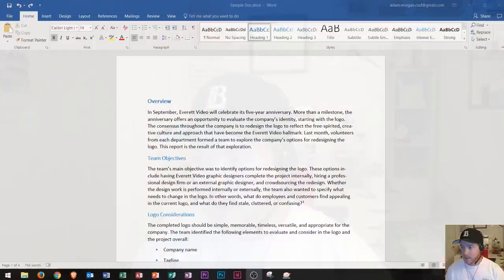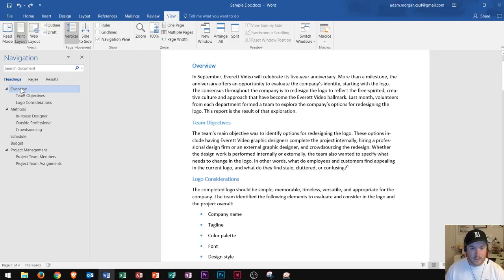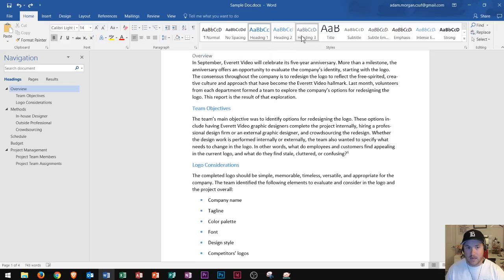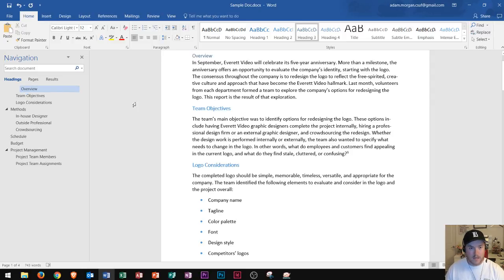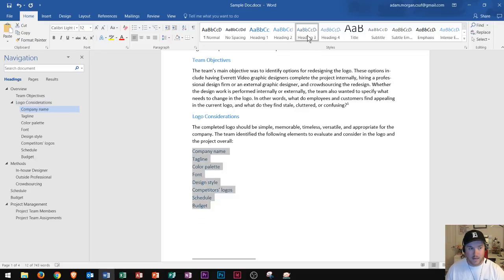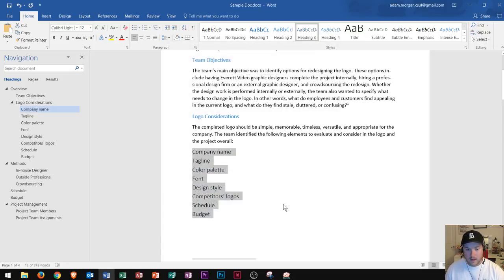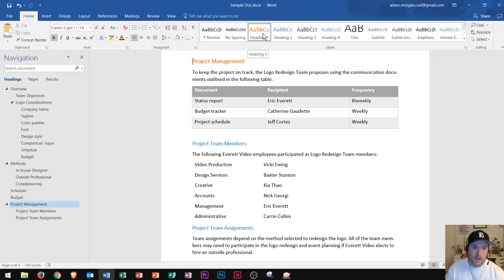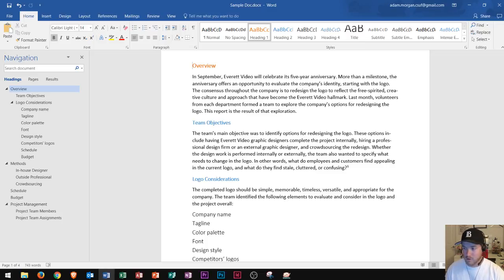Word 2016 - Navigation Pane Tutorial - How To Show, Use, Hide, Headings in Microsoft MS Office 365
This tutorial shows you how to use the Navigation Pane in Microsoft Word 2016. I cover everything that you'll need to know for the headings section of the navigation pane including how to modify heading styles, customizing styles, and renaming styles. This tutorial is intended for beginners who'd like to learn more about how to use Microsoft Office 365.

Here is a full list of tutorial videos available on my channel:

Windows 10:
Perform Basic Mouse Operations
Create Folders

Outlook 2016
Basic Tutorial